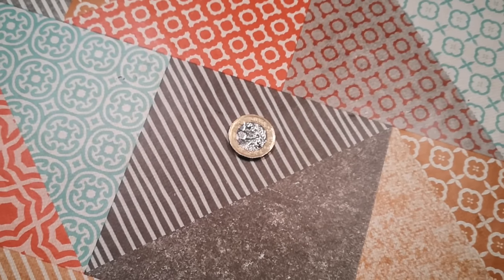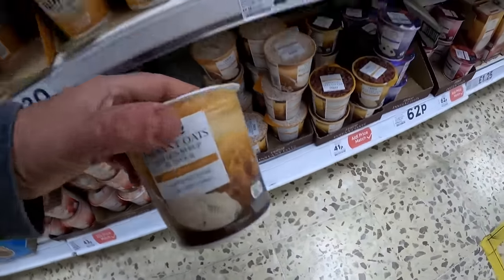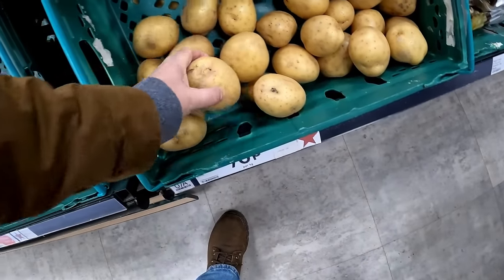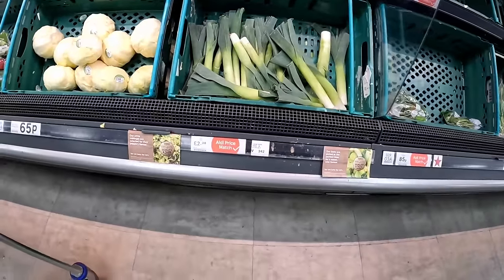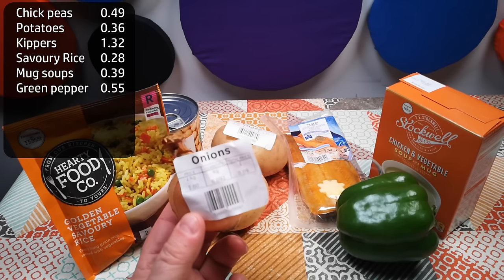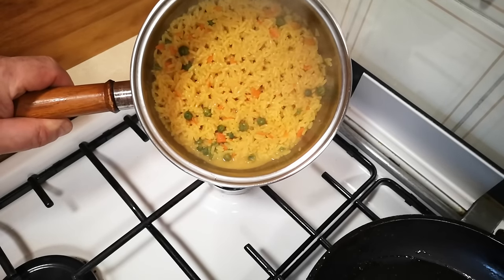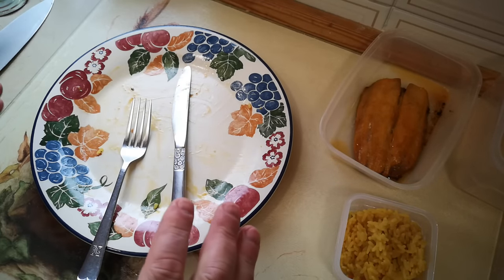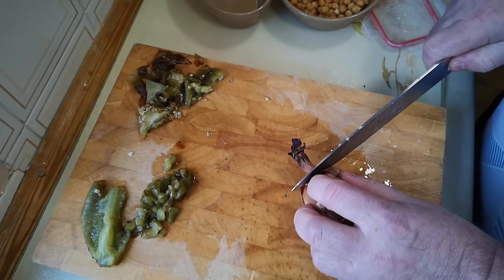Budget Challenge: 'Just Try To Be Frugal'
Time for another limited budget challenge - except this one doesn't set a fixed budget - the directive is only 'try to be frugal' - how will that work out?

The reason I do this is as an exercise to try to provoke myself to respond creatively; to nurture or develop transferrable skills of creativity and adaptability; to think more about what it means to 'try'; to embed a habit of thinking about and focusing upon solutions, not problems and also to experience personal failure in a safe setting.  This type of exercise - in this, and in other contexts - has served me very well in life.  Those skills, such as they are, have always been the driving force of what I do, on this channel, and everywhere else.

It's important to note what this video is NOT:
This is NOT a tutorial for cooking or budgeting or foraging.  No guarantee is made that anyone else will be able to replicate any part of this video (supposing you even wanted to).
This is NOT an attempt to 'play at being poor', although it always does make me appreciate things that I normally take for granted.
This is NOT an attempt to 'prove that people on benefits could get by with less'  - if anything, it proves the complete opposite - because this was a difficult thing to do - that's why it's called a 'challenge'.
This is NOT a diet - it would not be a good idea to cook or eat exactly this food every day  - or budget like this every day.

Timestamps:
00:00 Introduction
00:21 Rules & Parameters
01:39 Shopping
05:29 The haul
07:23 Prep (general)
11:40 Breakfast
12:47 More prep
23:42 Lunch
24:50 Dinner (Prep)
25:49 Dinner (Serve)
28:12 Eva cameo
28:27 Analysis & conclusions